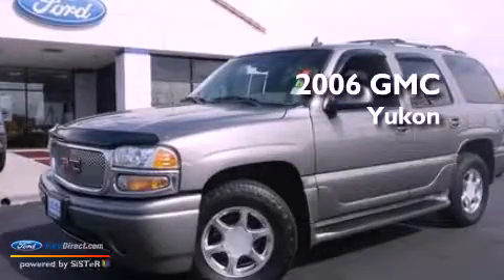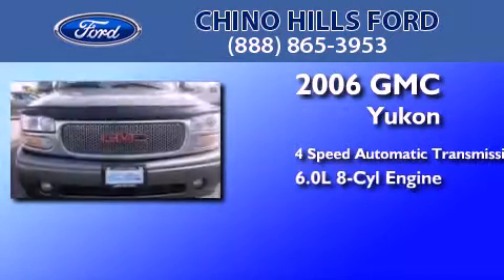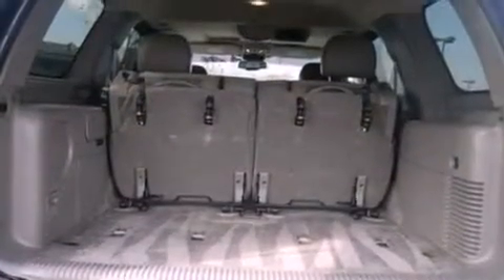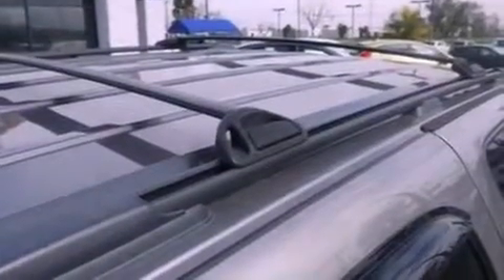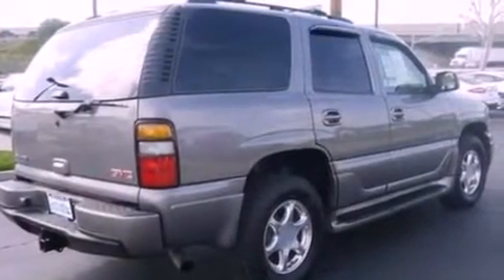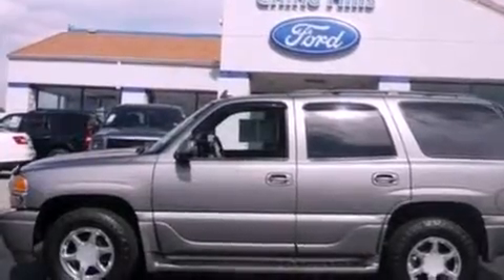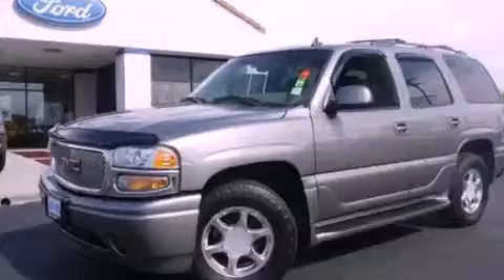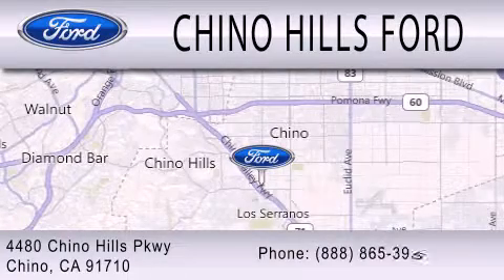Preowned 2006 GMC YUKON Chino CA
Year : 2006
 Make : GMC
 Model : YUKON
 Engine : 6.0L V8 16V MPFI OHV
 Trans . : 4-SPEED AUTOMATIC
 Exterior : STEEL GRAY METALLIC
 Miles : 90,952

 Stock : P746